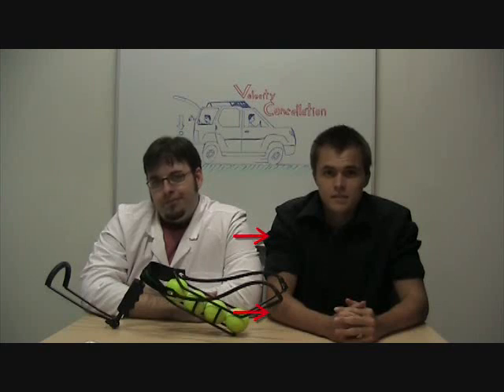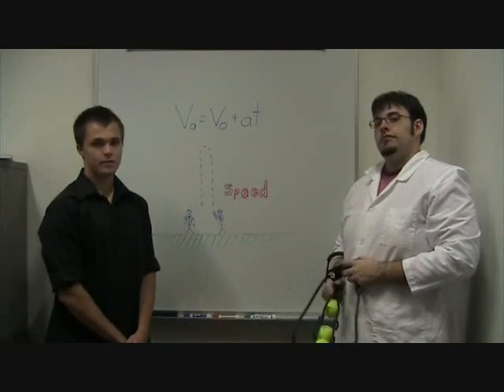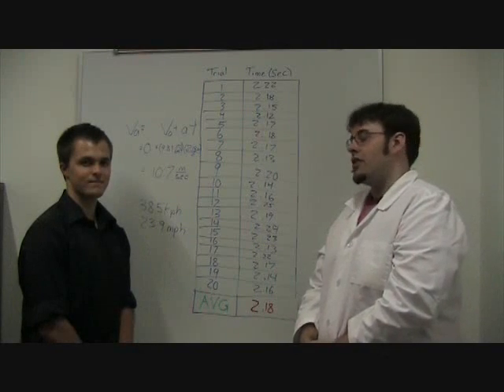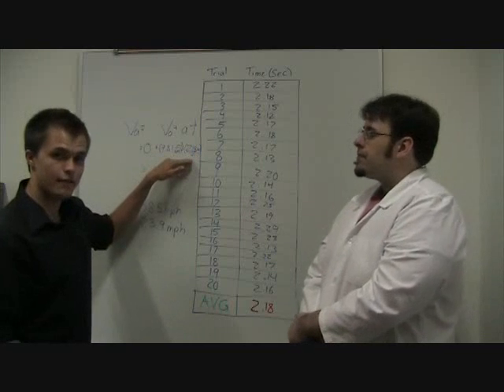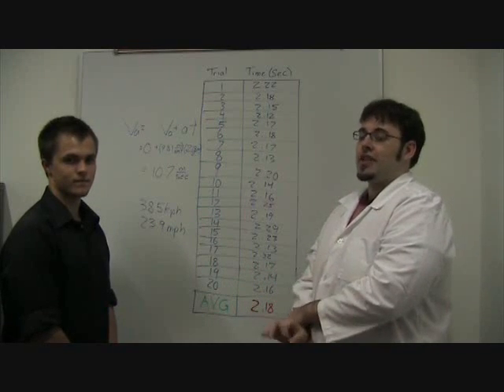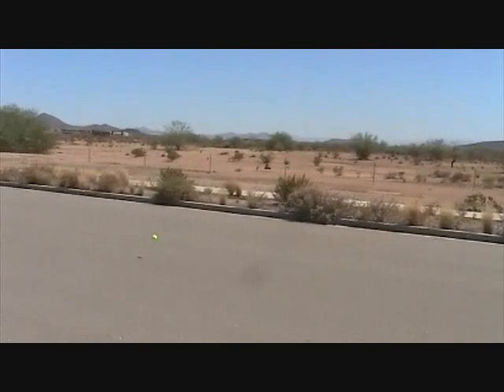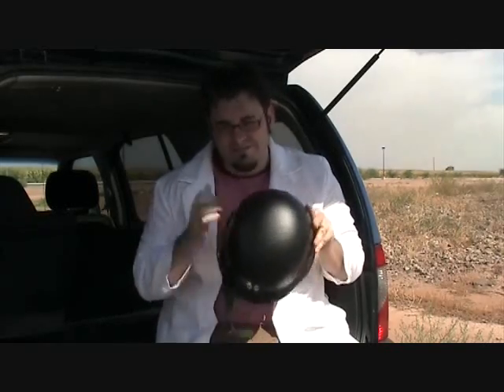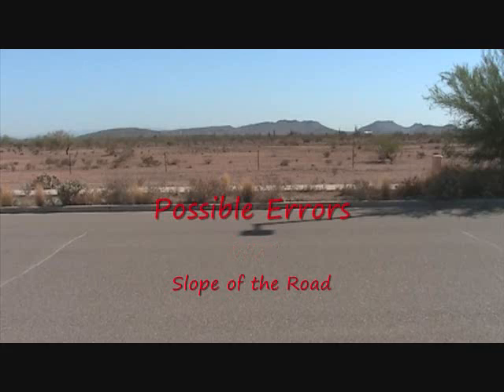PHY101: Physics Experiment - Velocity Cancellation (Slingshot + Tennisball vs. car)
Copyright for Loud Pipes by Ratatat is the sole property of Ratatat, and I thank them for their awesome music!